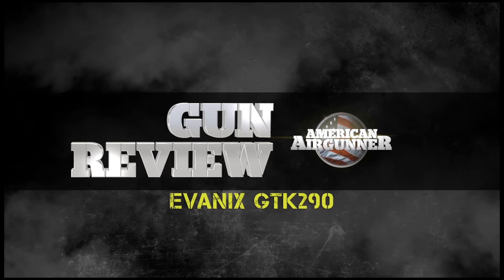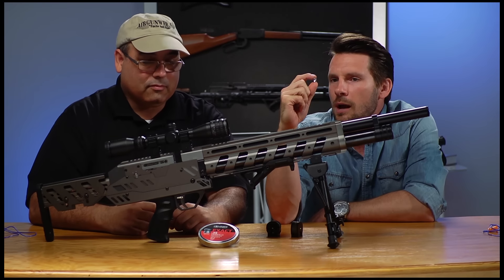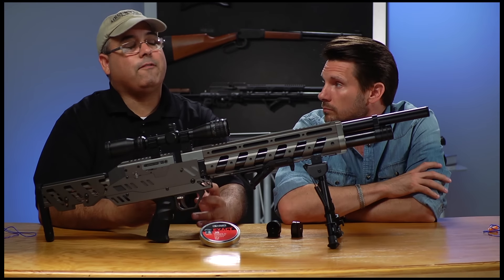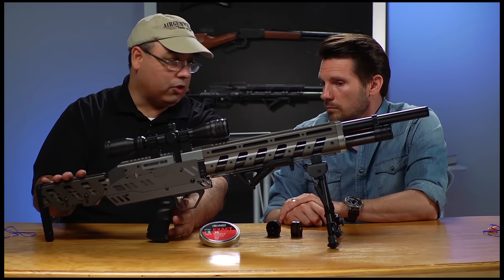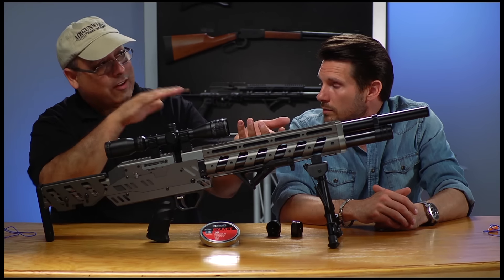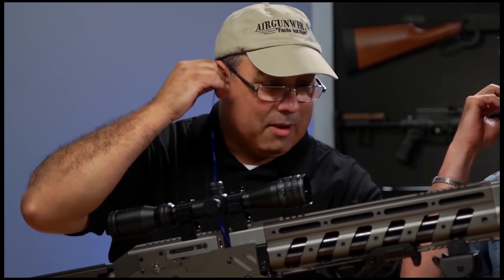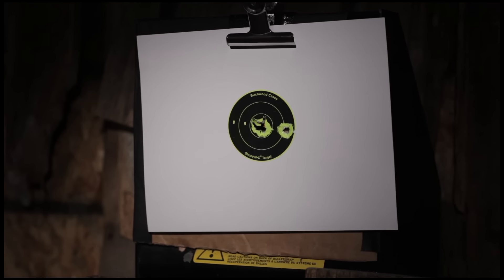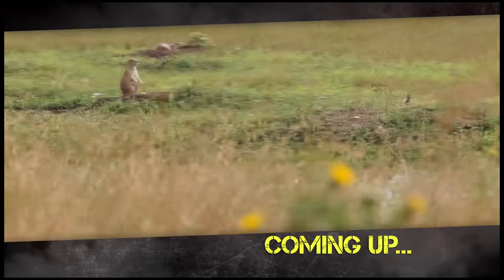American Airgunner 2015 Episode Two Part Two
In this episode of American Airgunner Jim Chapman travels to South Dakota for some prairie dog hunting and Rick Eutsler is back to review a semi-automatic .357 airgun. Not sure how to travel with your airguns? Watch the Round Table discussion to get started in the right direction.

Find more info and buy the Evanix GTX290 at Pyramyd Air